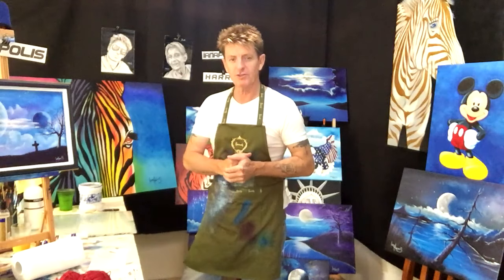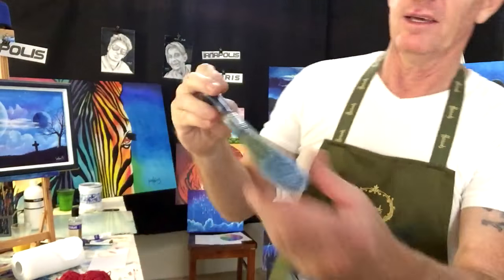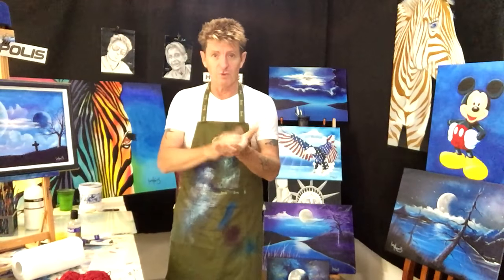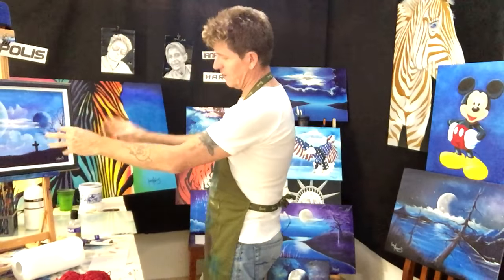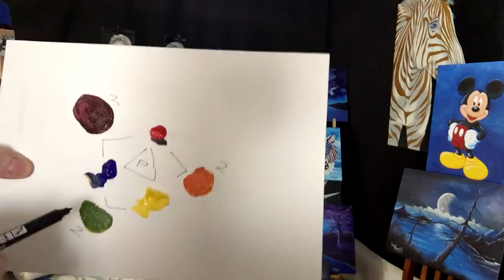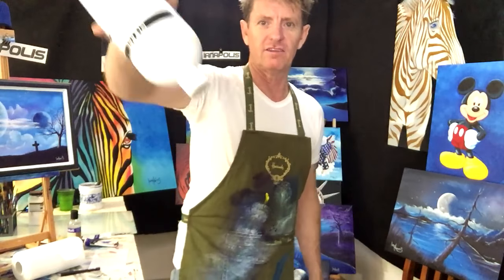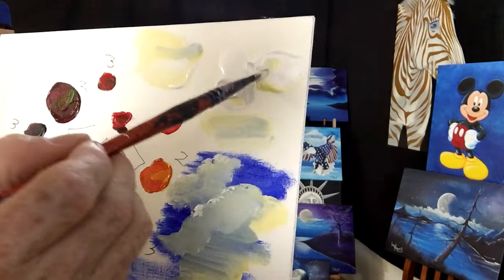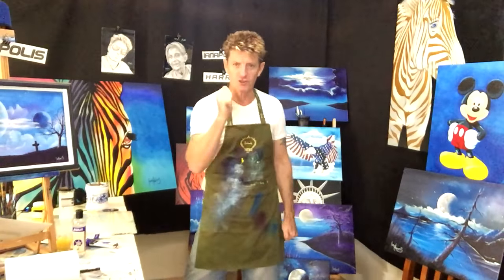#52. beginners hints an tips (acrylic)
here are some hints and tips for the beginners in acrylic